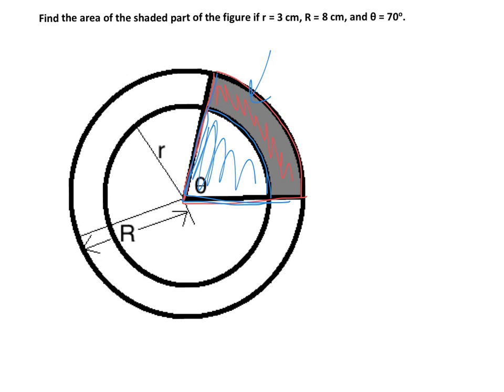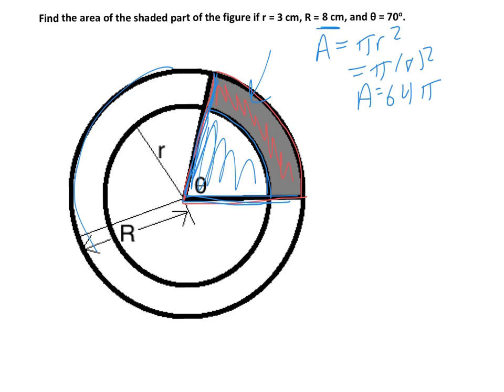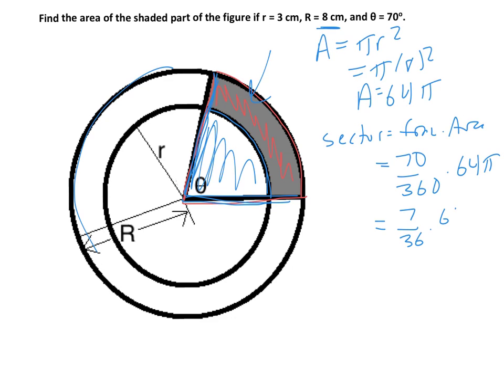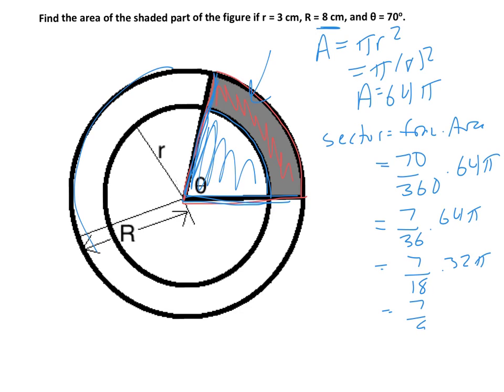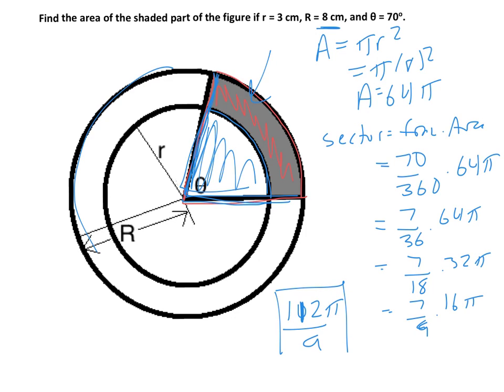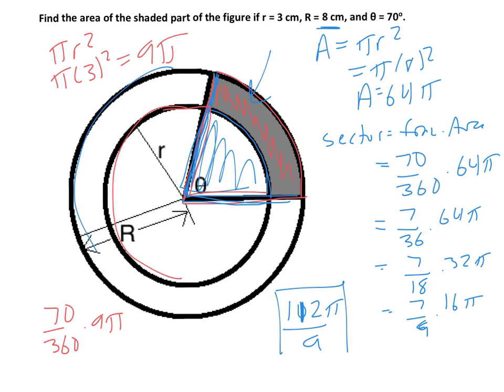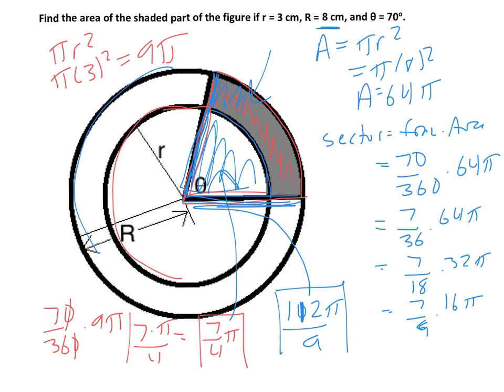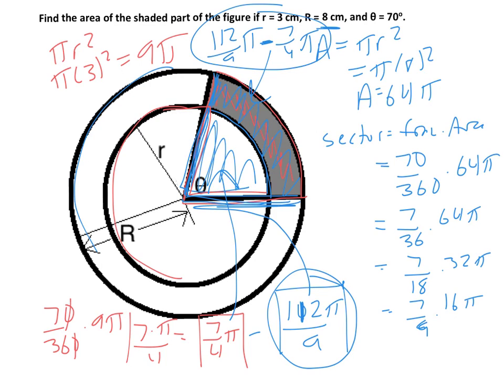Finding the Area of an Unusual Shape #2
How to find the area of a shape that isn't just a standard circle or rectangle